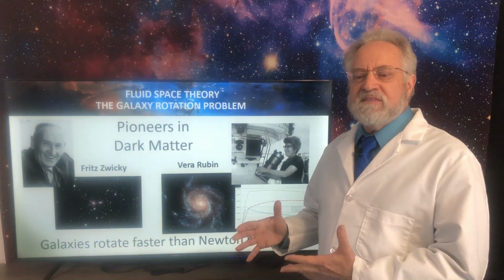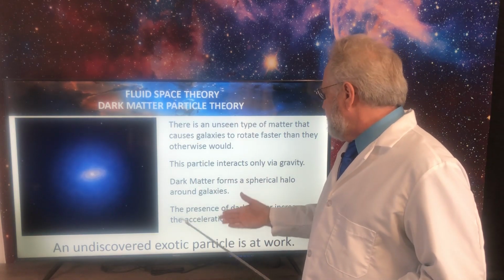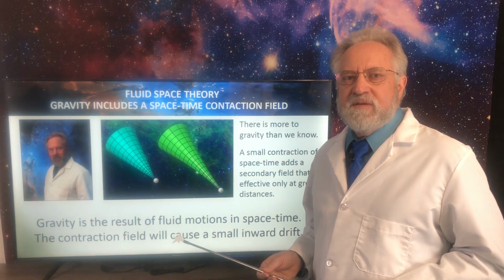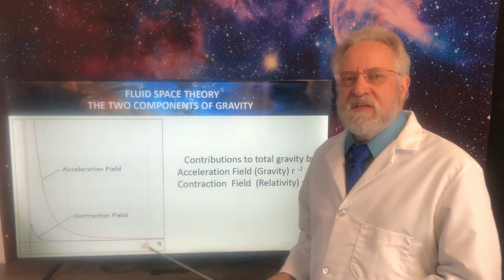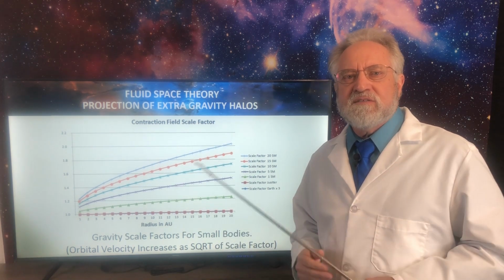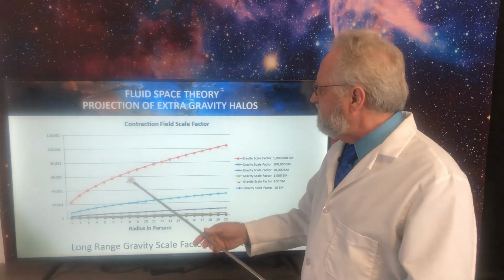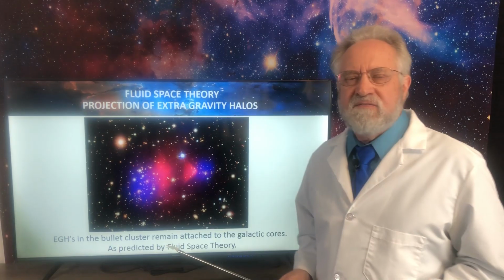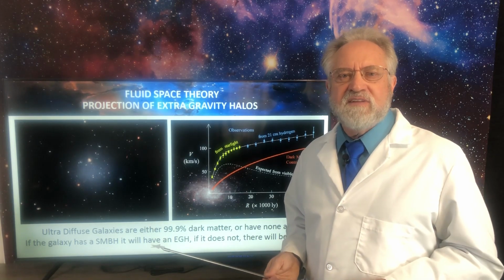Fluid Space Theory - FST, MOND, and Dark Matter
In this video, I compare the two leading theories explaining the galaxy rotation problem with Fluid Space Theory.  A recent discovery has brought MOND back to the forefront and cast doubt on the existence of dark matter as a particle. What Fluid Space Theory has revealed about gravity validates the assumptions of MOND and offers a better explanation of the dark matter effect.